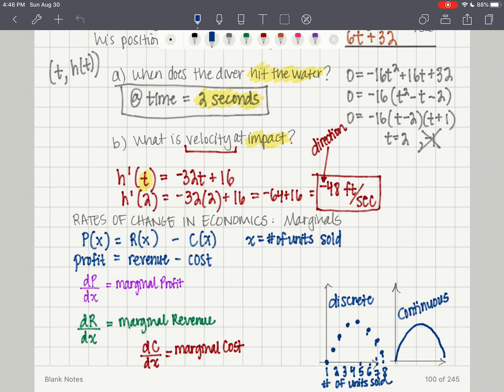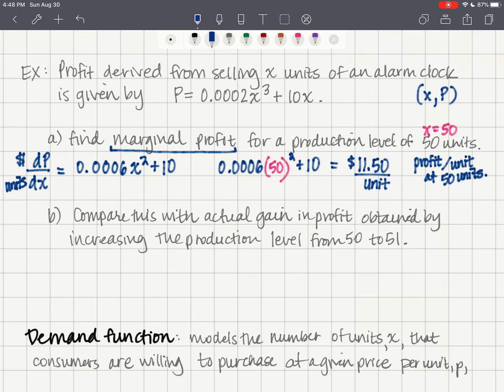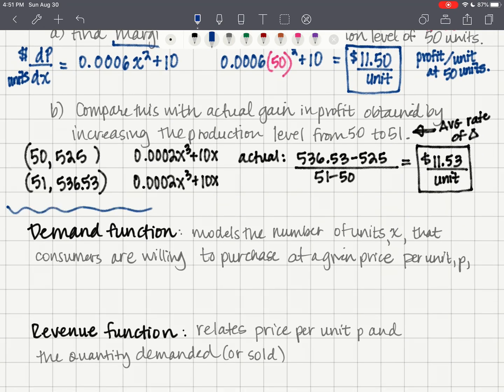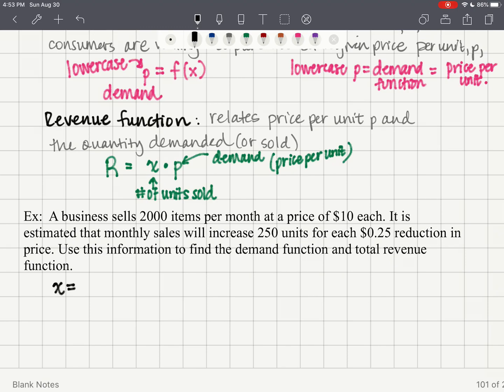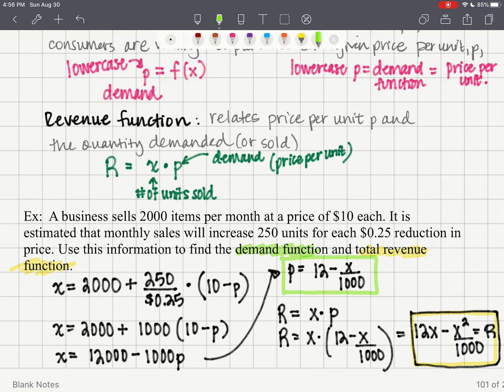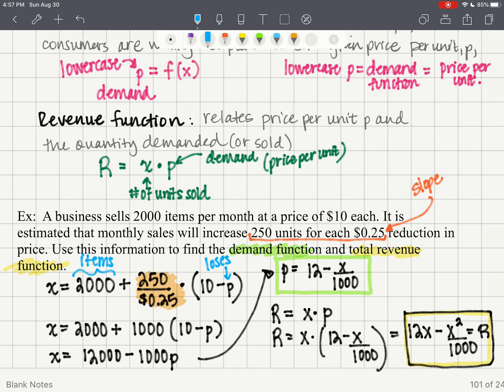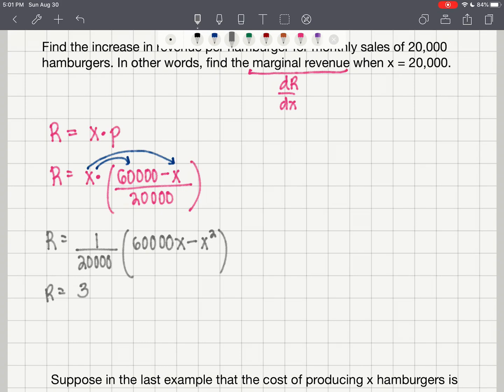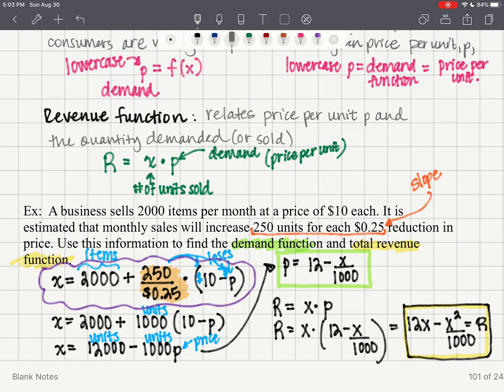BC 2 3B Rates of Change Marginals cont